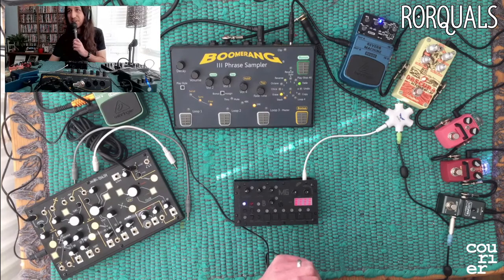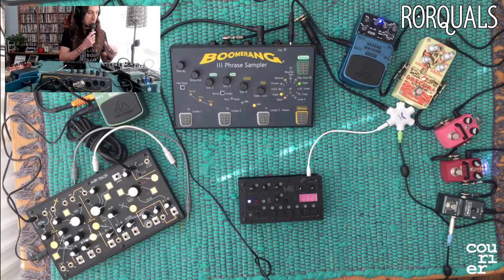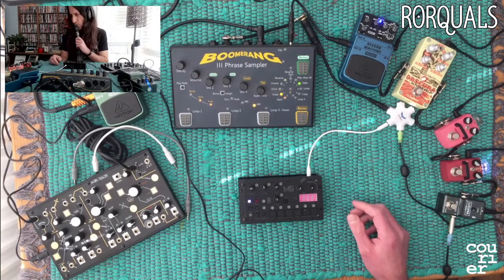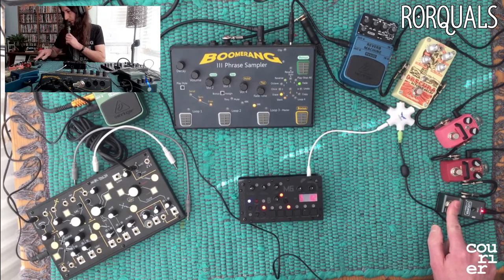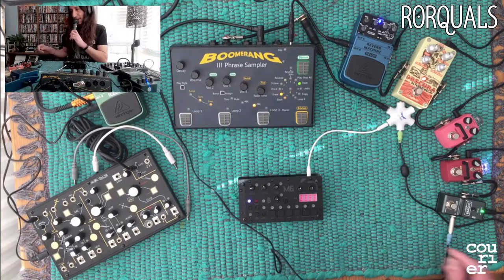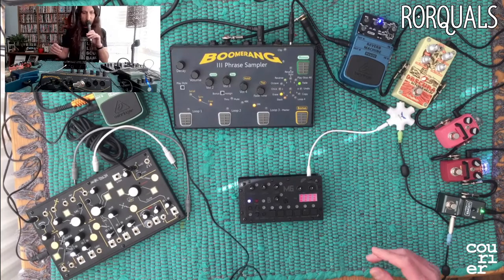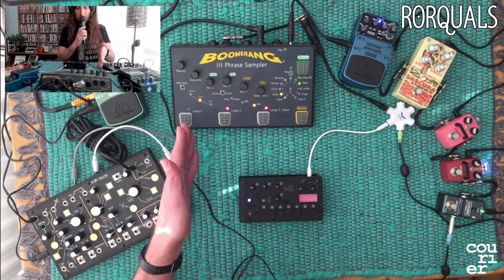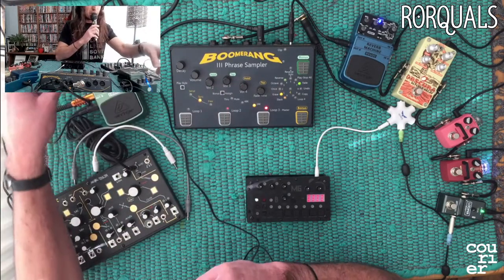RORQUALS Live Stream Gear Run Through (Make Noise Strega, Bastl MicroGranny, Boomerang Looper)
Tonight I'll be performing as part of the Courier Despatch live stream event, which will be found here -
Whilst attempting to relearn how to get set up for a live stream again, I thought it'd be cool to have a live test run, and I'd use it as a chance to discuss the gear I'll be using tonight, and show you some of the weird and wonderful noises that it can create. So kick back and listen to me ramble on for almost 20 minutes about some gear, and fingers crossed it'll be remotely informative!
This is a link to the Facebook event where you can find out all about all the other cool experimental artists on the bill tonight. It all kicks off at 6.30pm, and I'll be on at 10.30pm -